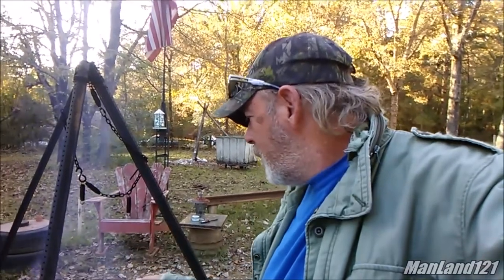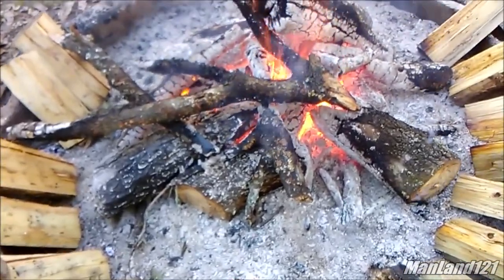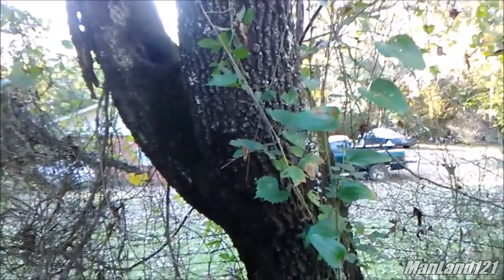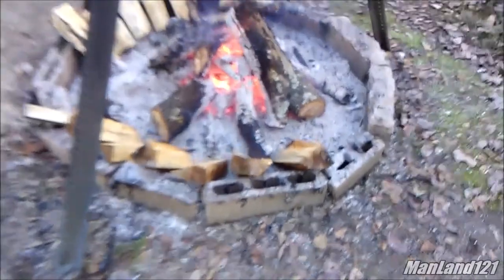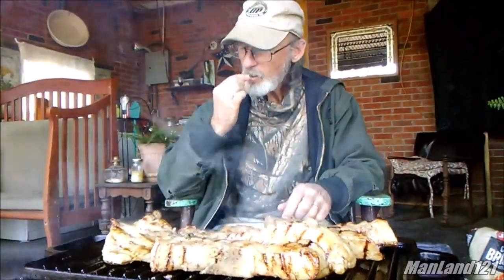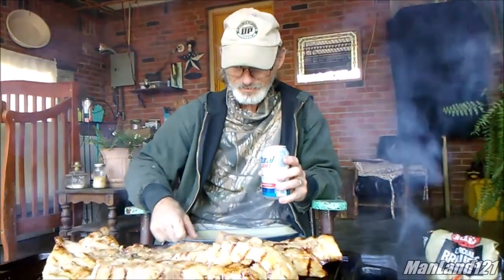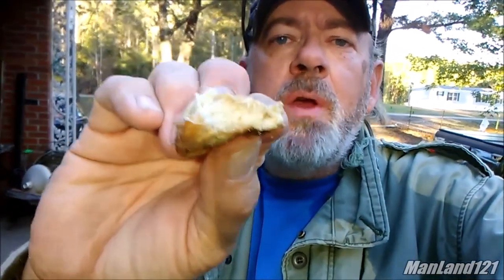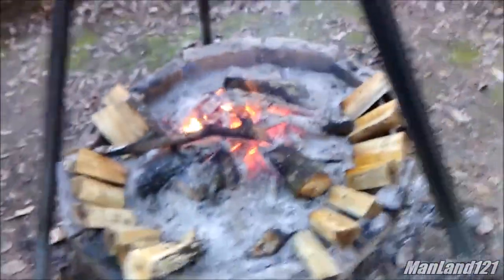What Tree Is This? And Bone's Yard Cooking.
This is a video me and me brother Bone's shot Sunday November 3, 2019 and it is just a fun video and a question. I hope you enjoy this V-Log style of video...about everyday folks and every day adventures on a really AMATEUR level...